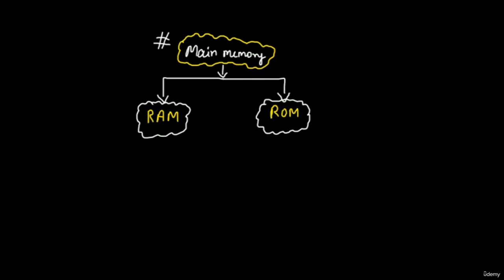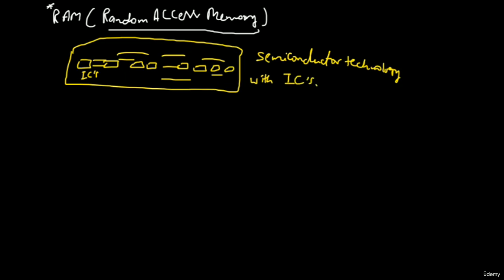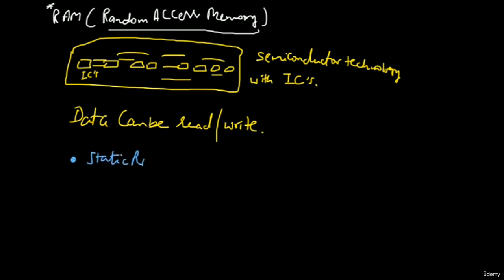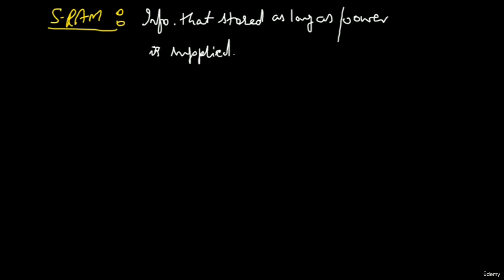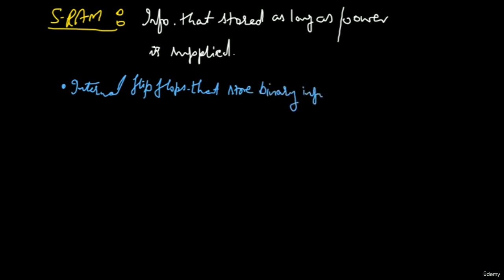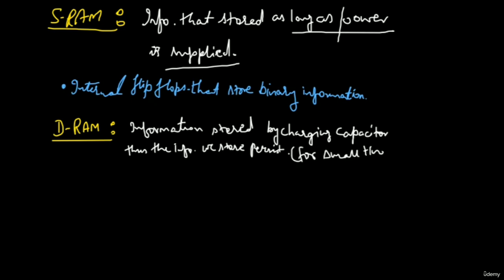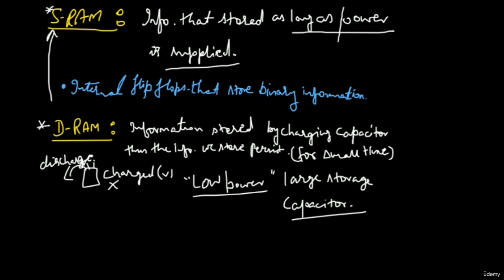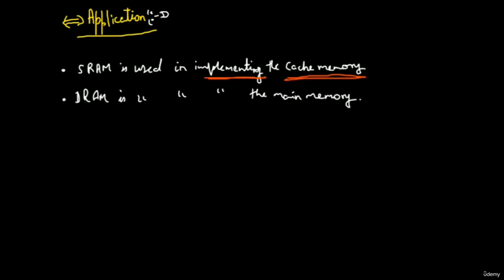102 RAM & ROM 12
### **RAM (Random Access Memory) & ROM (Read-Only Memory)** – Small Descriptions

**1. RAM (Random Access Memory)**:
   - **Definition**: **RAM** is a type of volatile memory used by the computer to temporarily store data and instructions that are actively being used or processed by the CPU. It is "random access" because data can be read from or written to any location in any order.
   - **Key Characteristics**:
     - **Volatile**: Loses data when the power is turned off.
     - **Fast Access**: Provides quick read and write access for active tasks.
     - **Temporary Storage**: Stores running applications, operating system files, and data in use.
   - **Types of RAM**:
     - **DRAM (Dynamic RAM)**: Slower, needs regular refreshing to retain data.
     - **SRAM (Static RAM)**: Faster and does not need refreshing, but more expensive and consumes more power.
   - **Key Function**: Used to store data that the CPU is actively working on.

**2. ROM (Read-Only Memory)**:
   - **Definition**: **ROM** is a type of non-volatile memory that stores instructions that are permanently written during manufacturing, typically the system’s boot-up code (firmware). Data in ROM is usually only read and not modified frequently.
   - **Key Characteristics**:
     - **Non-Volatile**: Retains data even when power is turned off.
     - **Read-Only**: Typically cannot be written to or changed easily by the user or the system.
     - **Permanent Storage**: Stores firmware or boot-up instructions needed for the computer to start.
   - **Types of ROM**:
     - **PROM (Programmable ROM)**: Can be programmed once after manufacturing.
     - **EPROM (Erasable Programmable ROM)**: Can be erased and reprogrammed with UV light.
     - **EEPROM (Electrically Erasable Programmable ROM)**: Can be electrically erased and reprogrammed without special tools.
   - **Key Function**: Holds the essential system instructions that run when the computer is powered on (e.g., BIOS/UEFI).

### **Summary**:
- **RAM** is temporary, fast memory used for active data processing and is volatile, meaning it loses data when power is lost.
- **ROM** is permanent, non-volatile memory that stores essential system instructions, and retains data even when power is off.